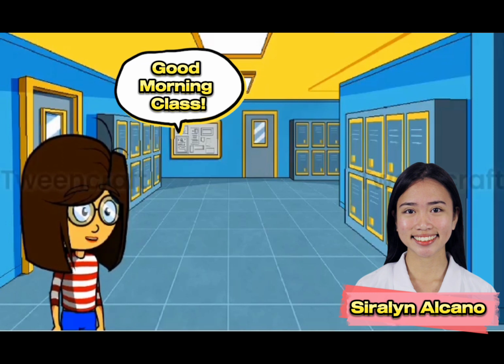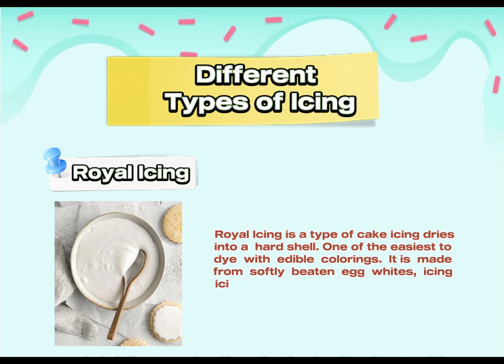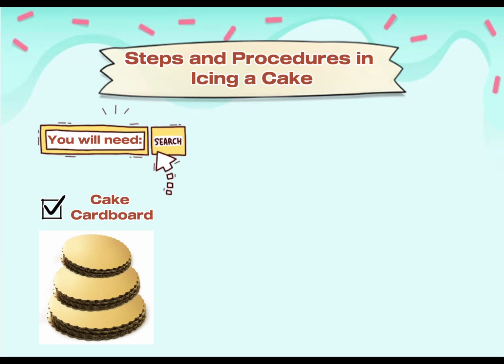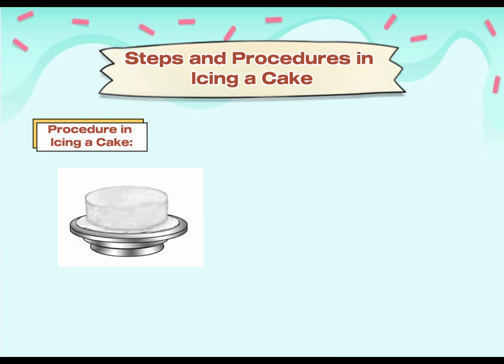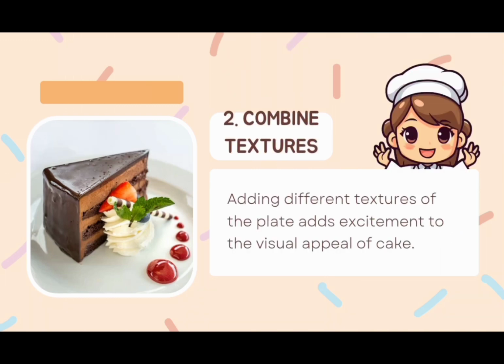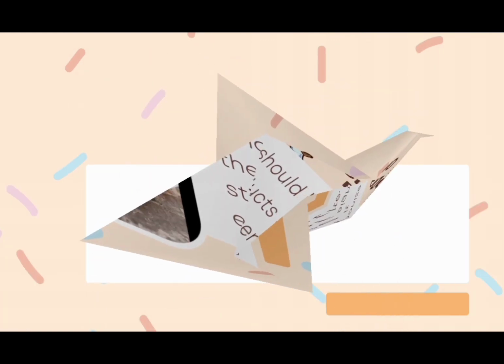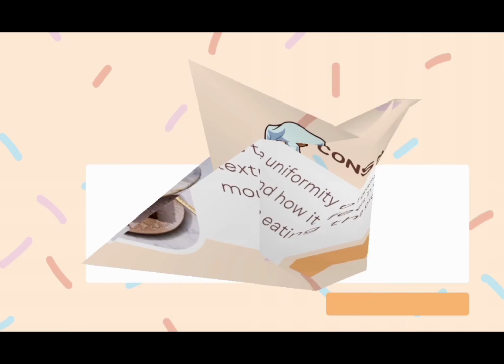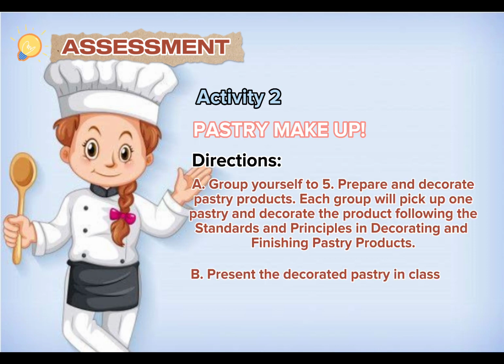DECORATING AND PRESENTING CAKES🍰🥞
Multimedia Presentation